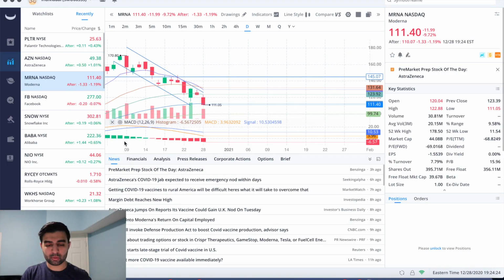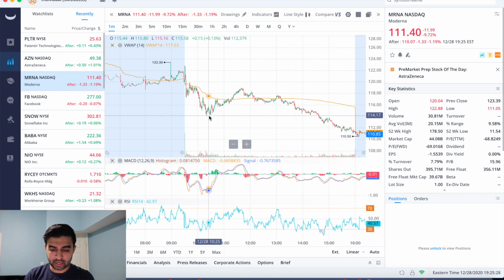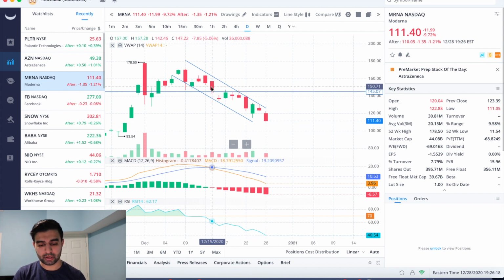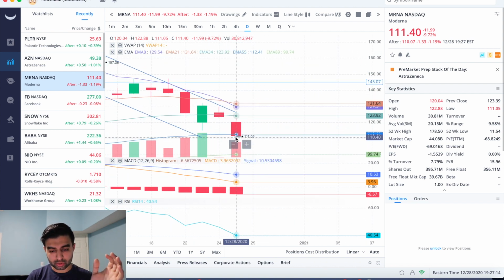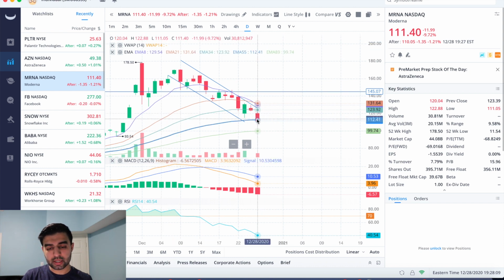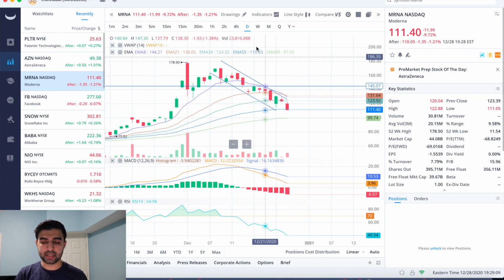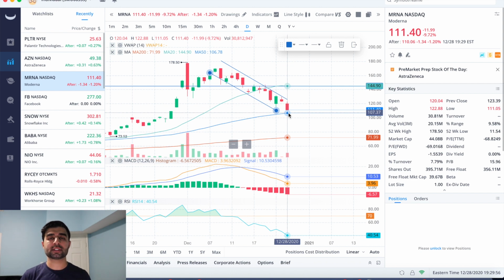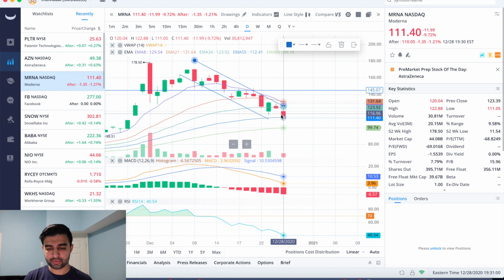$MRNA MODERNA STOCK DOWN 10% TODAY!! Moderna Stock Analysis | Live Well Live Wealthy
Hey everyone, I made a video to take a look at Moderna (MRNA) stock as it has fallen in recent times after getting approval from the FDA. I take a look at the big red day Moderna had today, and future levels of support and resistance for the stock!